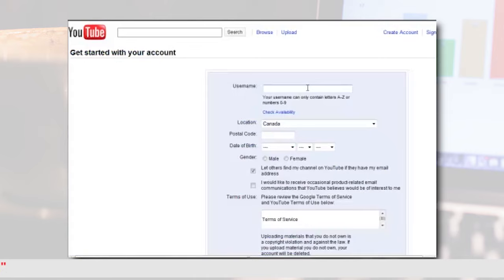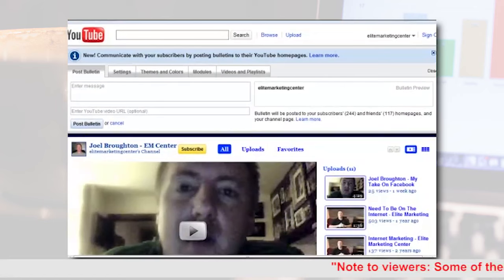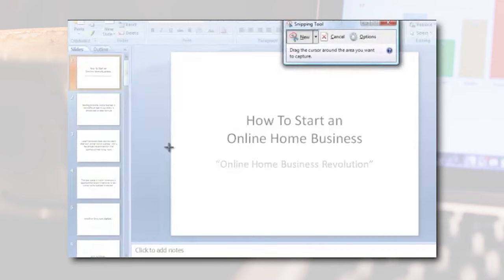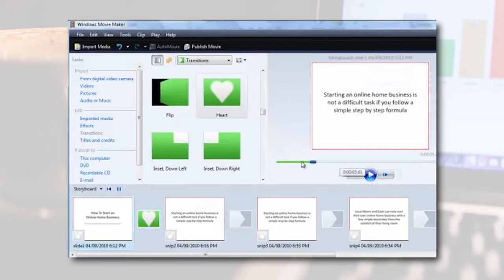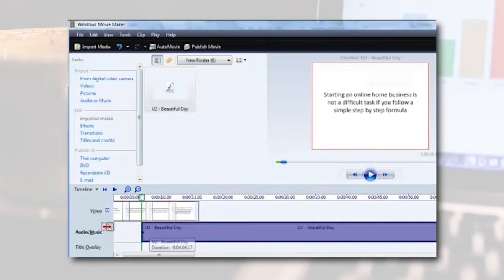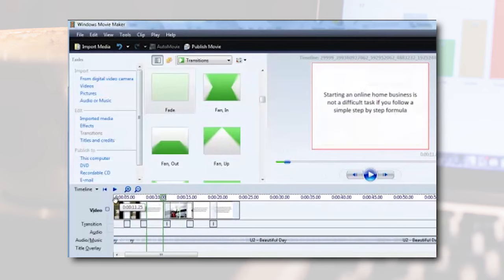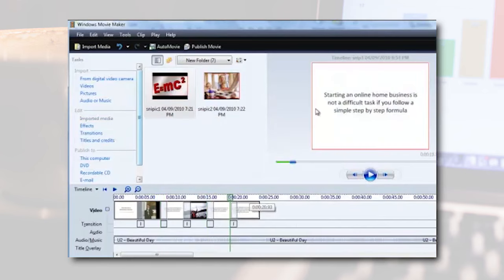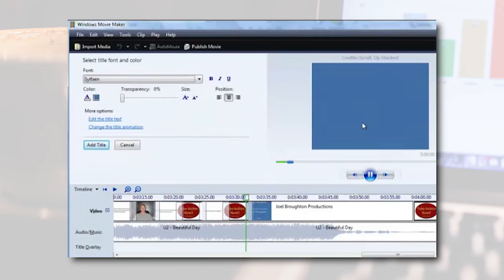Postcard+Networker+Search+Engine+Optimization+YouTube+and+Create+Video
Search Engine part 13